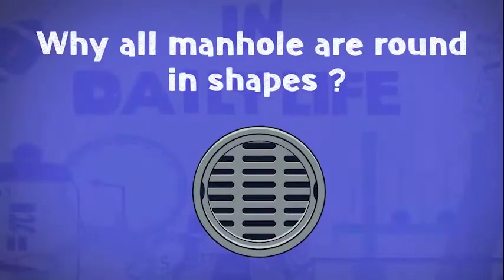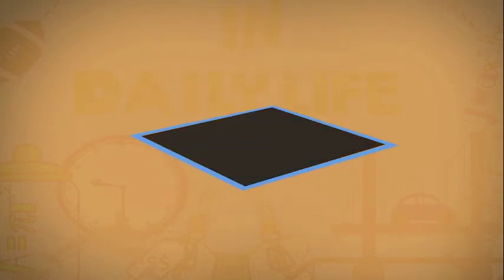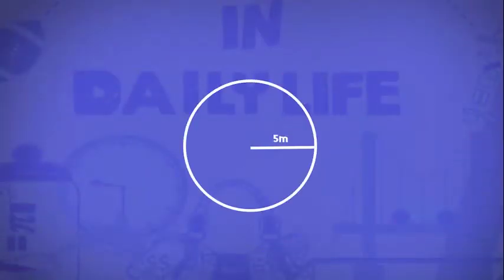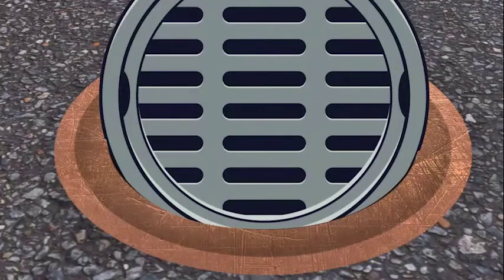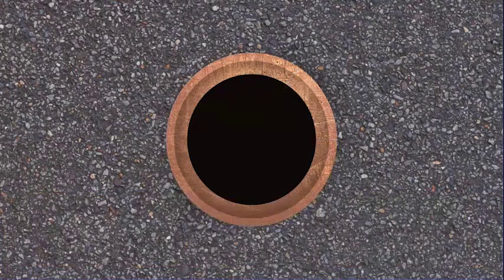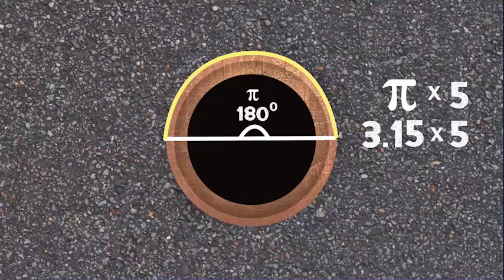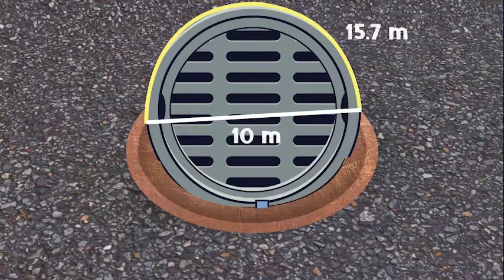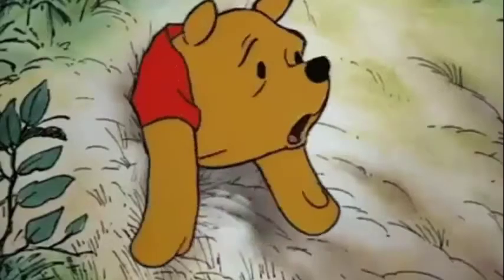Why Manholes are always circular in shape? | Basic Geometry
The biggest reason that manhole covers are round is that round covers can’t fall through a circular opening. “For all manholes, there is a ‘lip’ around the rim of the hole, holding up the cover, which means that the underlying hole is smaller than the cover,” Scheckel writes. “A round manhole cover can’t fall through its circular opening, because no matter how you position it, the cover is wider than the hole. But a square, rectangular, or oval manhole cover could fall in if it was inserted diagonally into the hole,” which would be bad news for unobservant pedestrians and drivers alike.